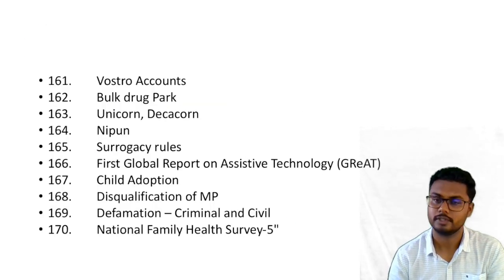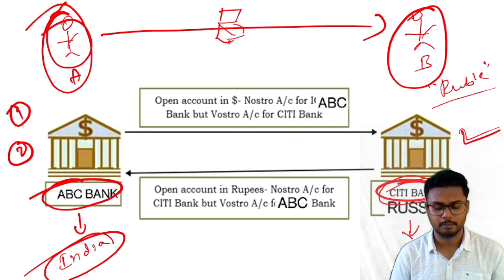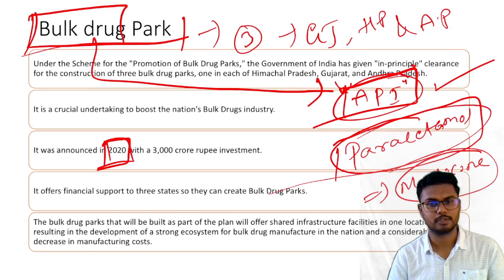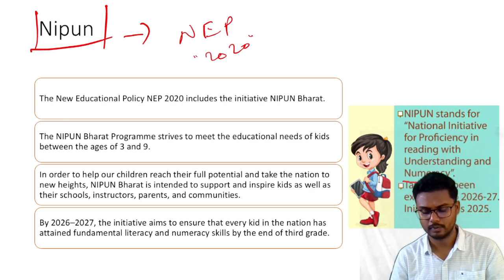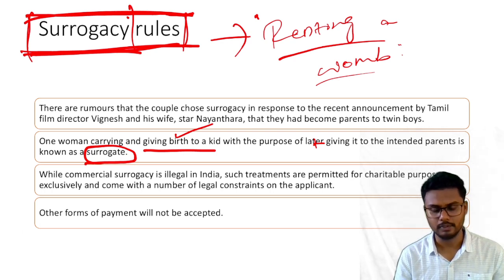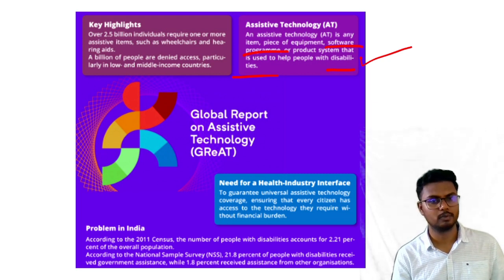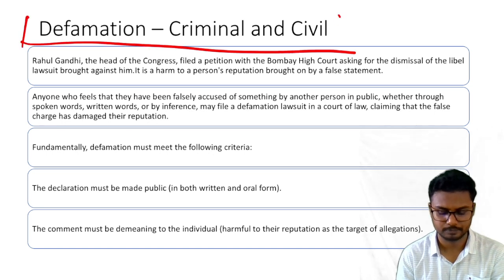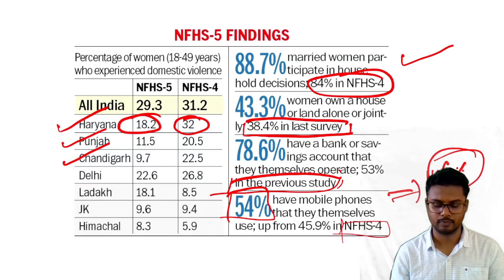Class 17 | 'Focus Prelims 2023' YouTube Series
Timestamps:
0:00 Intro
1:37 Vostro Accounts
8:15 Bulk drug Park
11:10 Unicorn, Decacorn
14:50 Nipun
18:15 Surrogacy rules
21:47 First Global Report on Assistive Technology (GReAT)
25:49 Child Adoption
27:10 Disqualification of MP
29:50 Defamation – Criminal and Civil
National Family Health Survey-5"

Are you worried about clearing the UPSC Prelims 2023?

Well, worry no more! 'Focus Prelims 2023' is a new YouTube initiative that covers the 300 most important topics in just 30 days. All the topics are highly relevant and handpicked, with the highest hit ratio in previous years' exams.

Not only that, but we will also teach you various elimination techniques to help boost your score by 30%! Don't miss out on this opportunity to get extra marks and achieve your dream of becoming a civil servant.

Join us on YouTube and FocusPrelims2023

Kickstart UPSC Preparation Like a Topper 🏆
❌Bulky Books
❌ Daily Newspaper
❌ Long hours of Study

*IAS HACKING WORKSHOP*